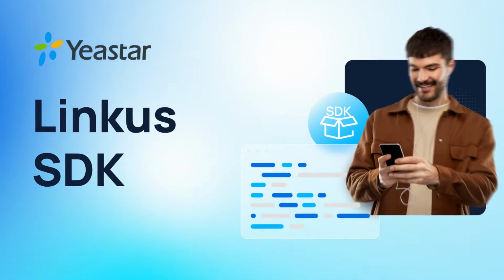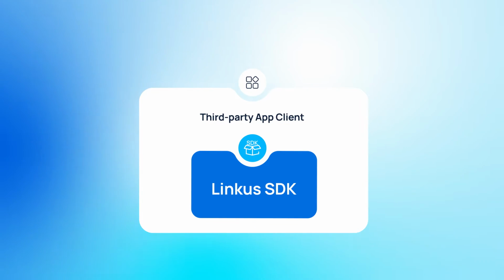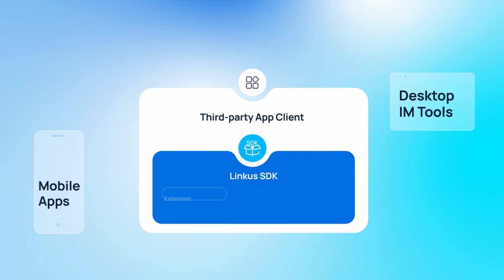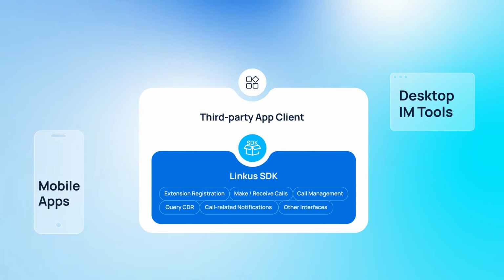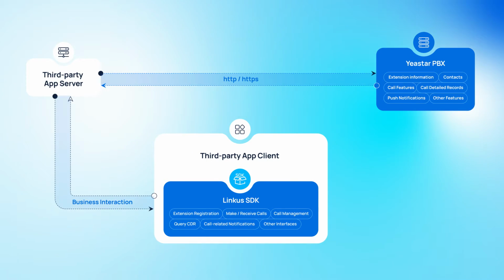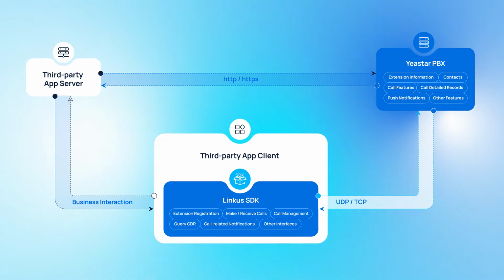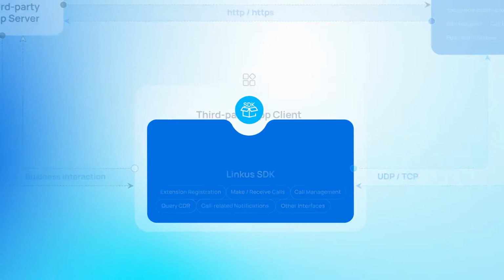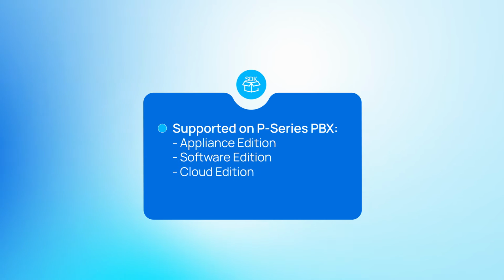Introducing Linkus SDK - Enhance Your App with Linkus Voice Calling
Do you find developing a new calling feature for your app from scratch challenging and time-consuming? Well, worry no more!

Introducing the Linkus SDK (Software Development Kit), the ultimate solution for faster and more convenient integration of Linkus voice calling into your custom applications. This powerful toolkit provides developers with a collection of APIs, tools, sample codes, and documentation to streamline the development process.